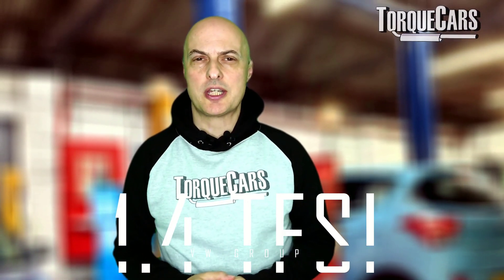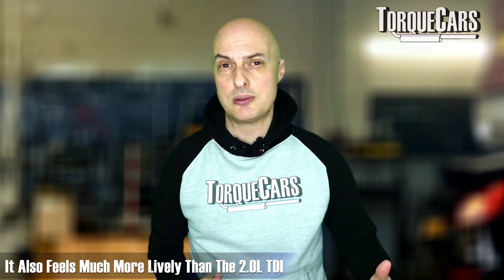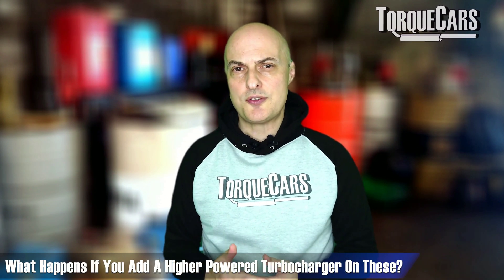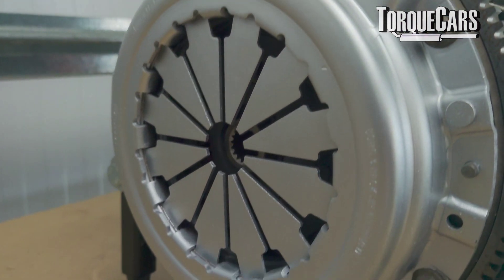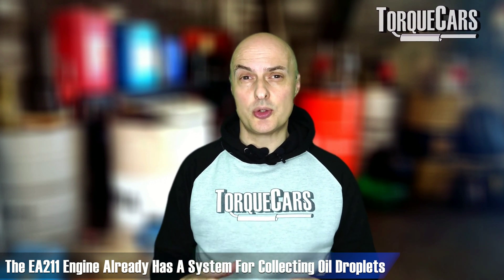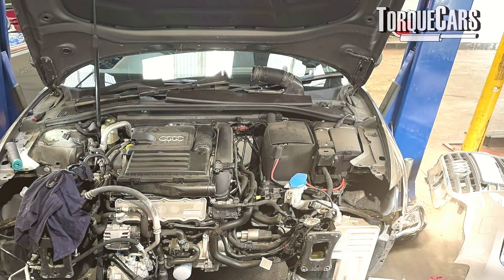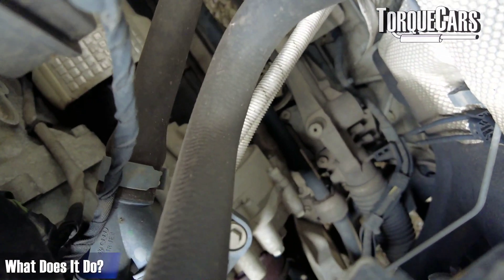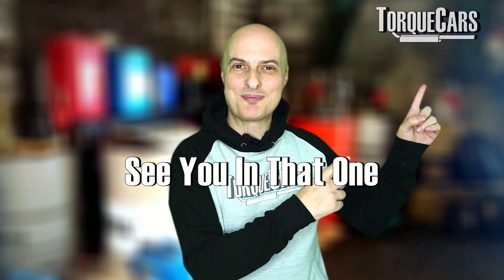1.4 TFSI TSI Tuning Mod Guide EA211 Version - Things To Look Out For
Find out more about things to look out for when tuning and adding mods to your 1.4 Tfsi tsi engine - EA211 revision.

This video was to follow up the guide on the  early 1.4TFSi and this video focuses on the more recent EA211 version, which has a few notable revisions and updates that you need to be aware of when planning your upgrades and mods for it.

So here are the things to look out for on this great little engine, and clarifications on a few points raised on the EA111 which do not apply on the EA211 version.

If you have not yet seen the video on the 1.4 TFSi mods then I suggest you drop over to this link and catch up, then watch this video to shade in the details you need to know.

There was also a guide to problems on the 1.4 TFSi TSi but this mainly applied to the early engines, I will reshoot this video with the problems associated with the EA211 in mind.

Please let me know in the comments which mods you have done or are planning as this will help me shape my own project A3 1.4 TFSi and allow me to focus this channel more on those mods.

A more detailed tuning guide will appear on this channel, but due to family health problems I have had to postpone the mods on my car until funds and time allow.